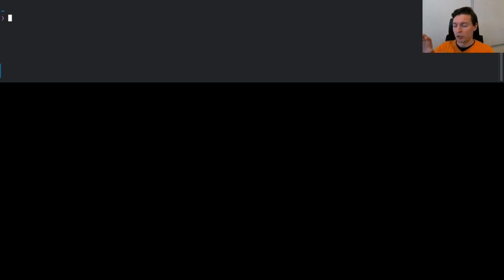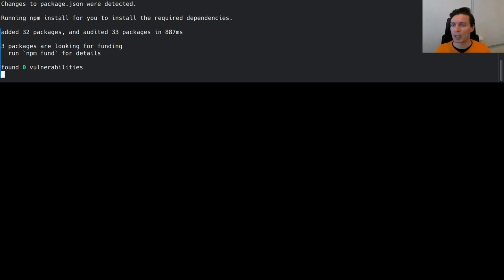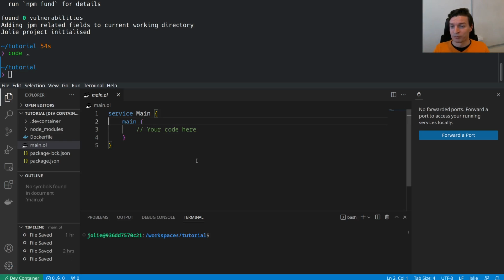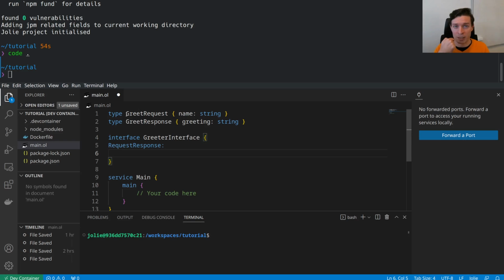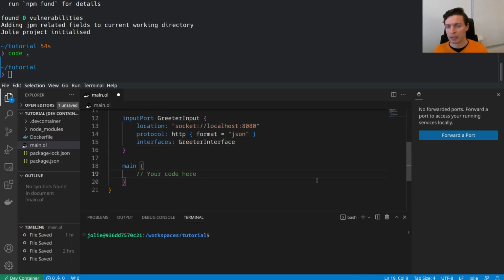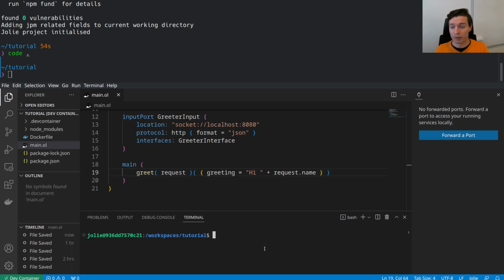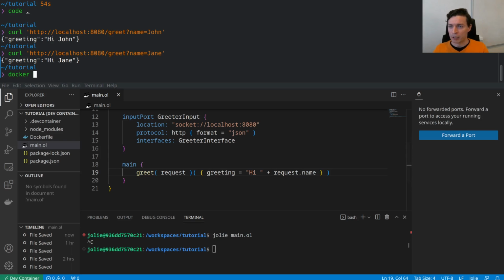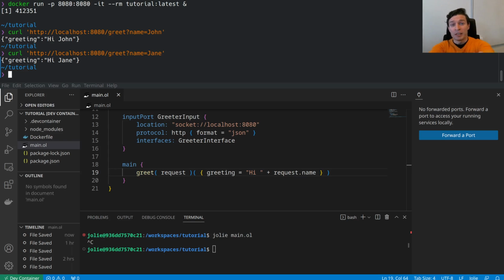Create Quickly a Microservice Project With VS Code DevContainers, Docker, npm, and Jolie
Use the Jolie project creator on npm to set up quickly a microservice project that uses containers for development and execution.